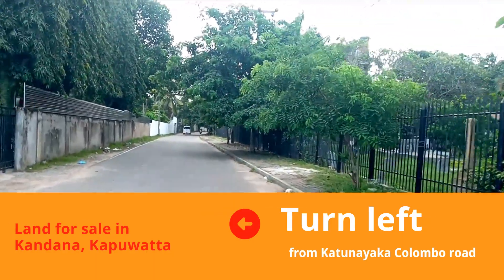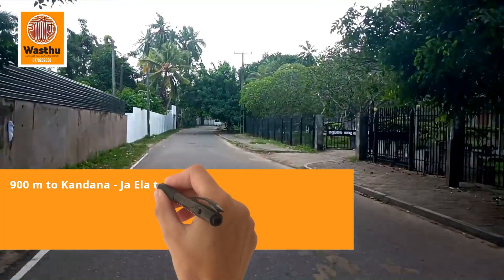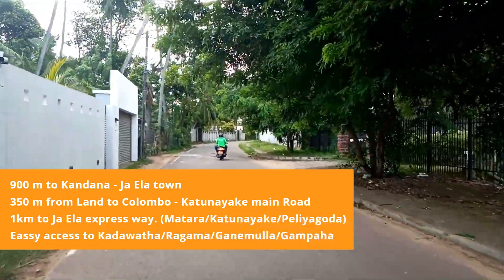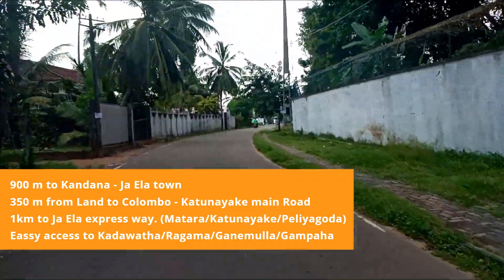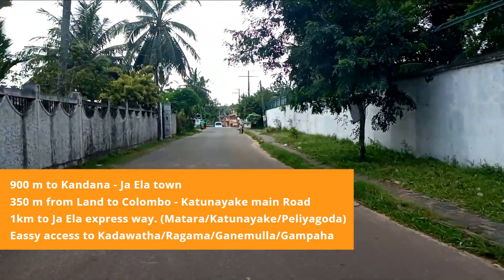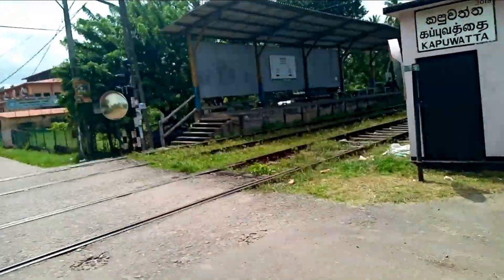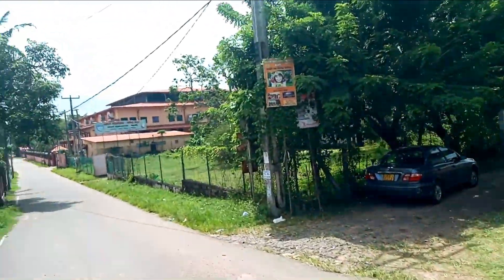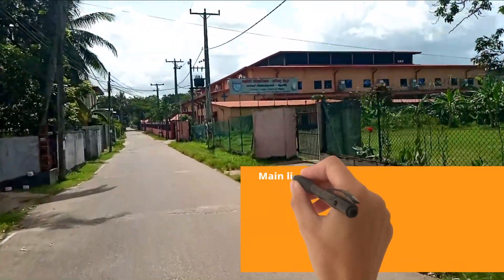Land for sale Kandana Sri Lanka SOLD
Land for sale Kandana (Kapuwatta) Sri Lanka
Rs. 800,000/- (ලක්ෂ 8)
Land size - 12 Perches
350 m from Land to Colombo - Katunayake main Road
900m to Kandana / Ja Ela town.
(fasting developing cities in Gampaha District)
1km to Ja Ela express way.(Matara/Katunayake/Peliyagoda)
Eassy access to Kadawatha / Ragama / Ganemulla / Gampaha
Main line water supply
Electricity
Telephone
Close proximity to all the Church/Kapuwatta Station/ Super Markets/Government & International Schools/ Leading Banks & many more.

Located in a very convenient high residential superb Peaceful Environment.

for more options on houses for sale in Sri Lanka

ඉඩම්, ගෙවල් , වාහන විකුණන්න තියෙනවනම්  contact කරන්න 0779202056
විකිණීම සඳහා තිබෙන නිවසක්, ඉඩමක්, ගෘහ භාණ්ඩ ඇතුළු ඕනෑම දෙයක් විකිණීම අවශ්‍ය නම්.. wasthu.lk